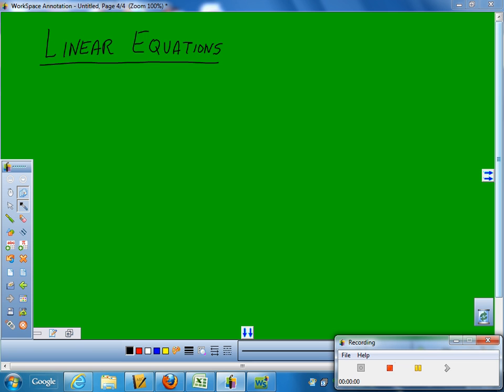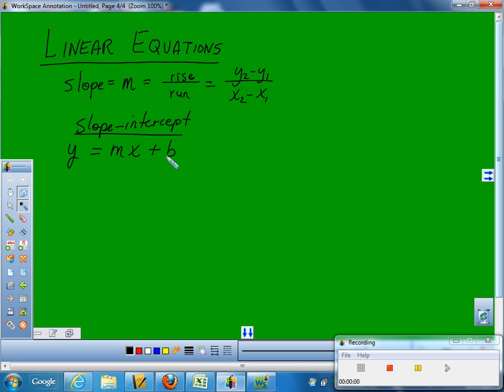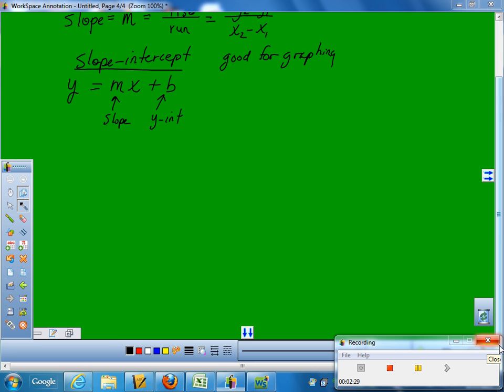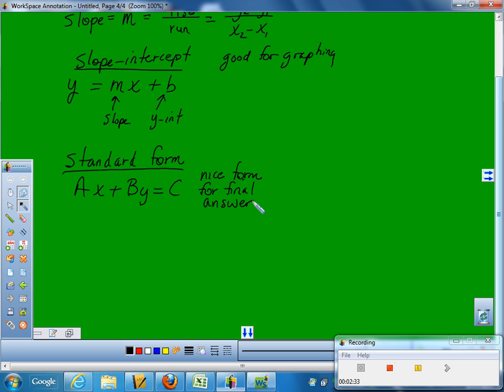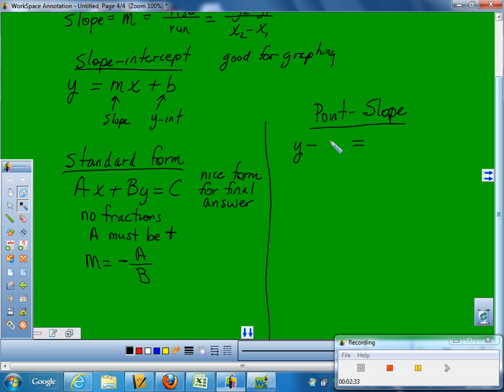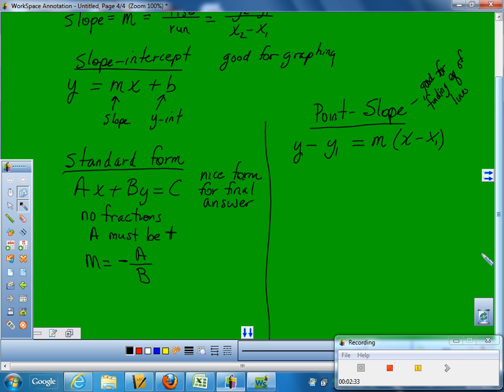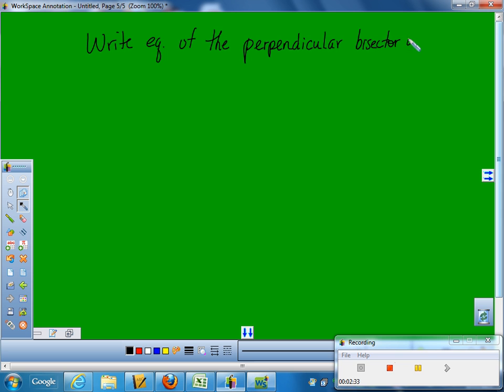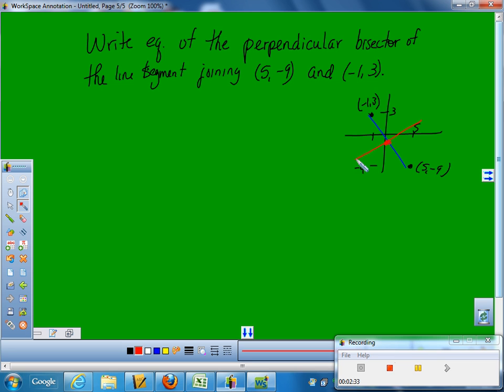‌Linear Equations Long